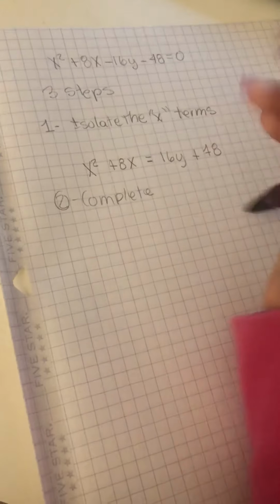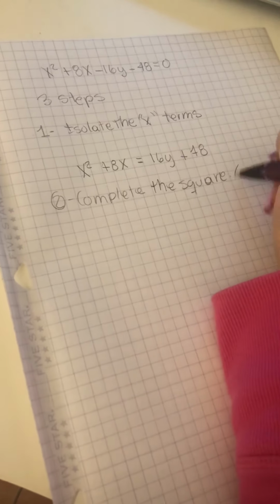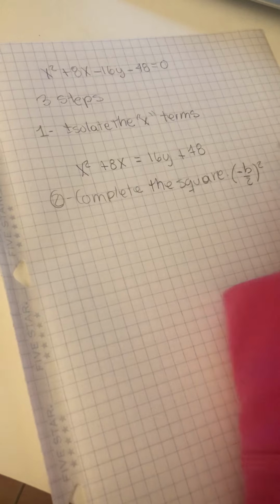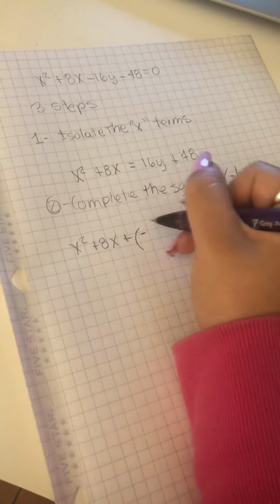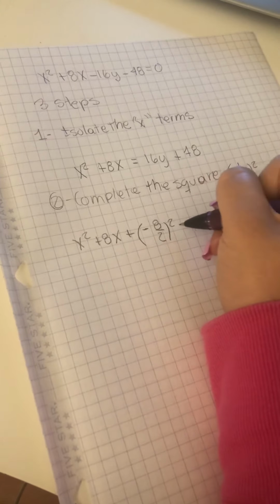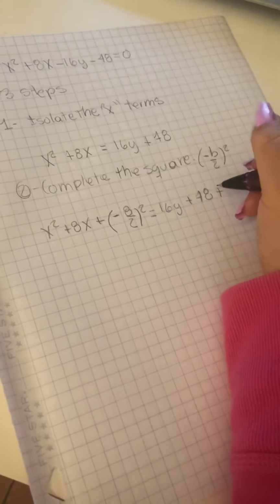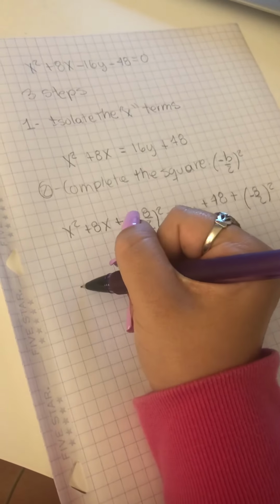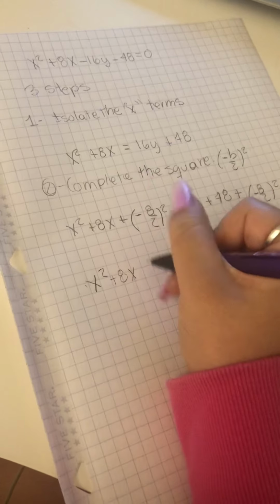Conversion to standard form of the parabola.